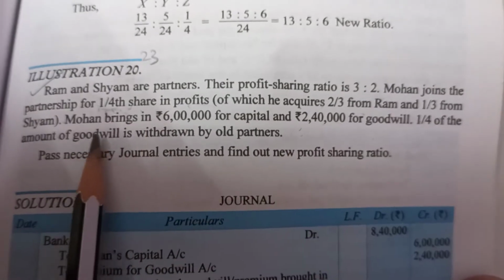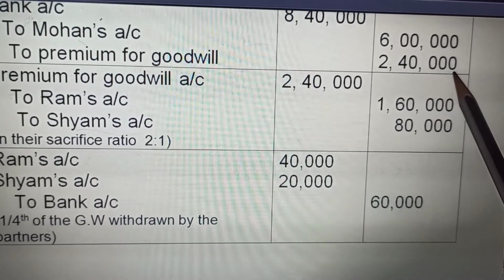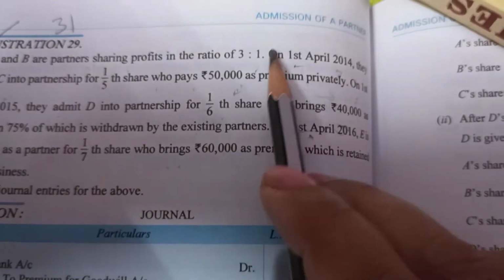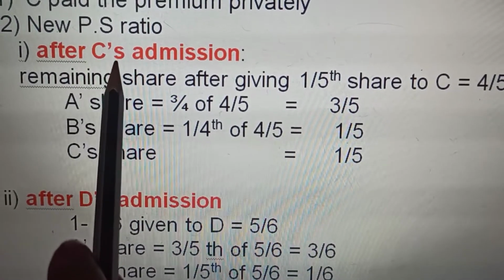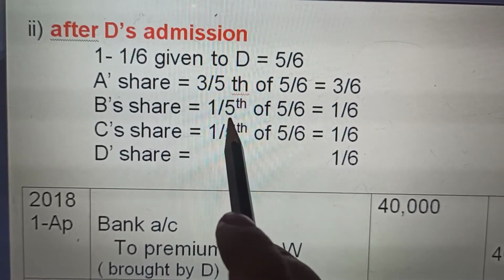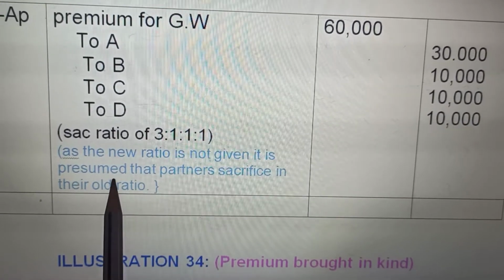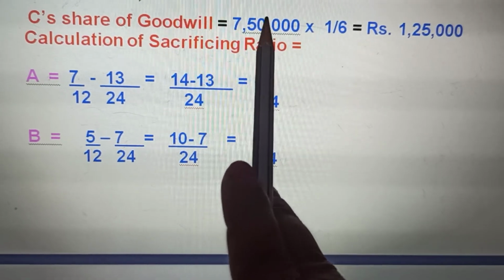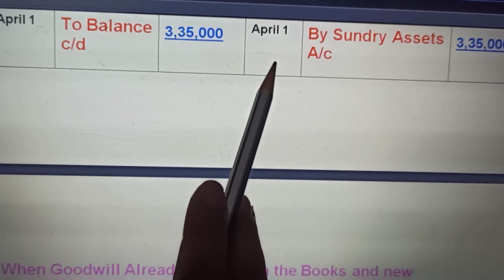7 October 2020